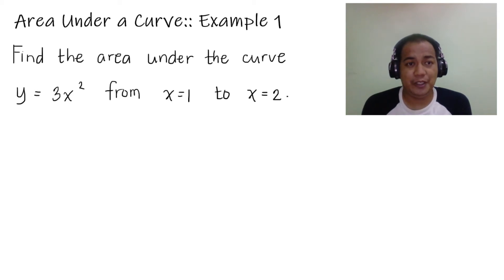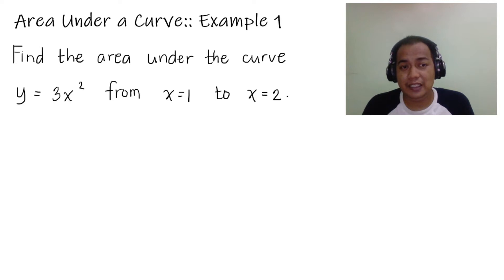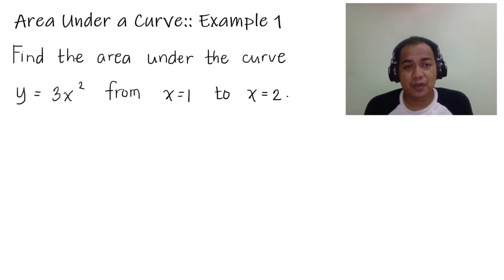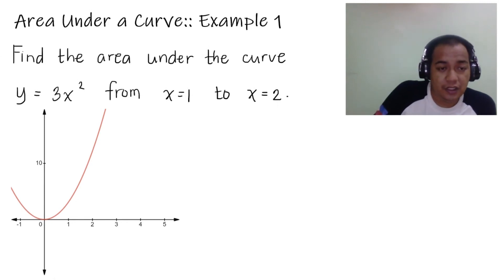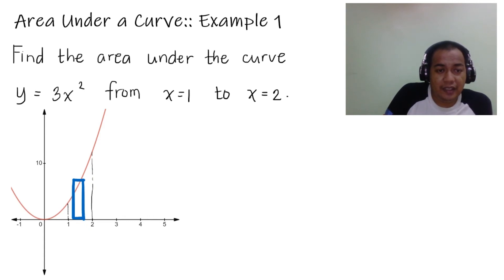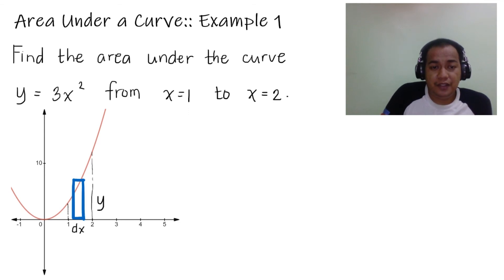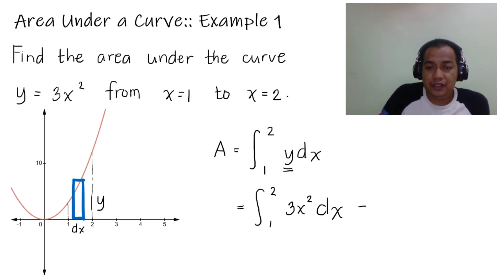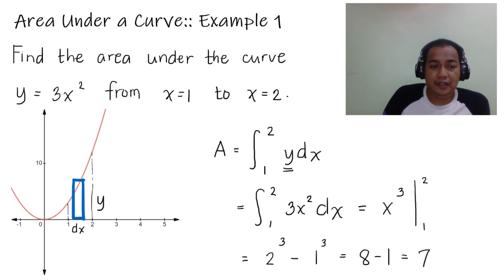Area Under a Curve :: Example Problem 1 :: Find the area under the curve y=3x^2 from x=1 to x=2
This is a lecture video for my Math 35 class at MMSU.
Geometric applications of the definite integral.